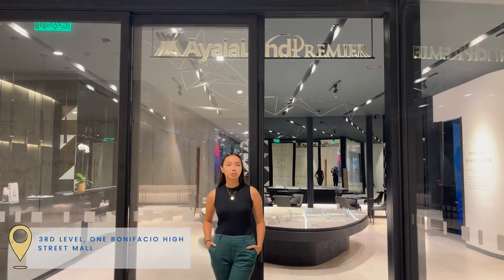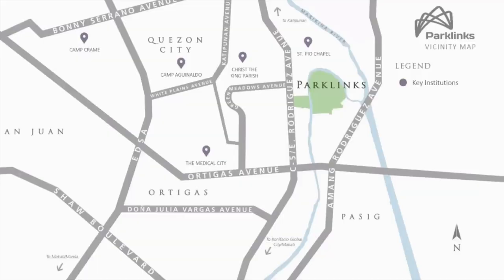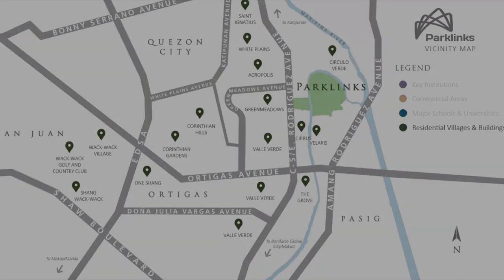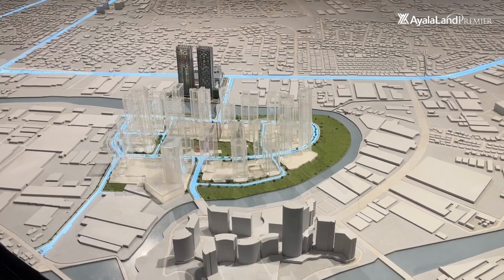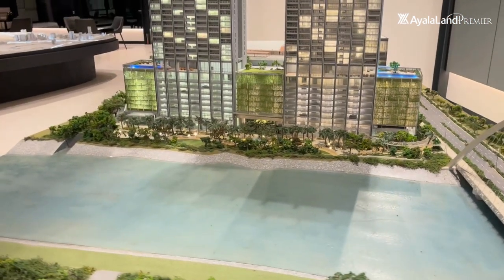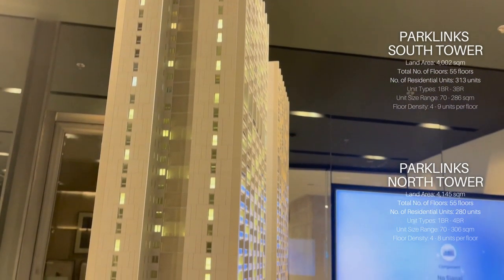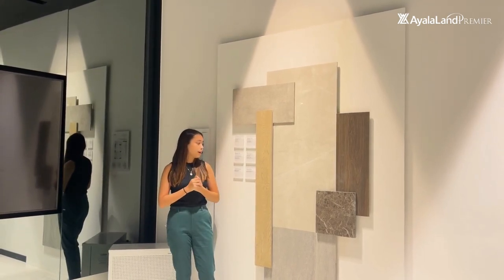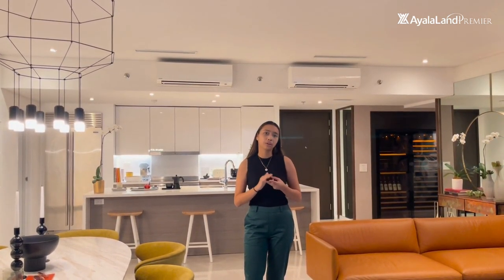Parklinks Estate - Ayala Land's latest township in Quezon City and Pasig (Showroom Video Tour)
Learn more about Parklinks one of Ayala Land Premier's latest township along the famous C-5 corridor, located in Quezon City and Pasig City.

Eton Properties Philippines, Inc. (EPPI) and Ayala Land, Inc. (ALI) , two of the country’s leading property developers today, launched what they envision to be their greenest urban estate, Parklinks.

Located in Pasig and Quezon City, the 35-hectare mixed-use estate is thoughtfully master planned to maximize access to parks and open spaces, which would be a mere 5-minute walk for residents, office workers and the public from the mall, office and living spaces through a well-designed and managed walkway system.

What are you waiting for? Let me help you make your next best investment today! Learn more about this project before prices increase!

We have payment terms as long as 7 years to pay!